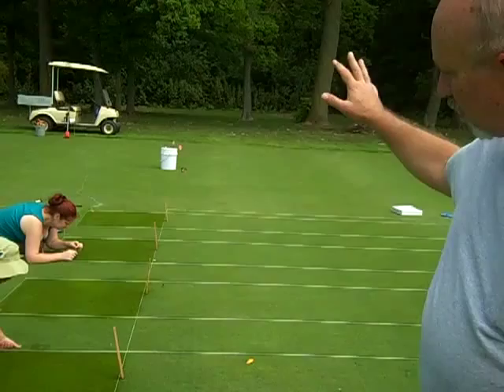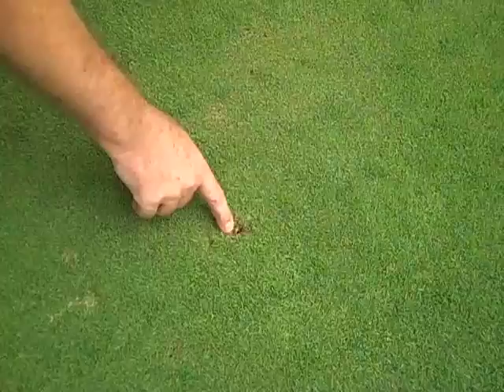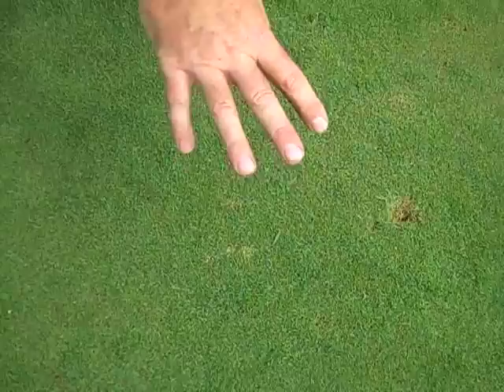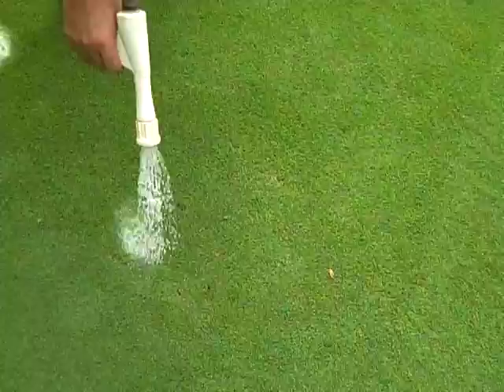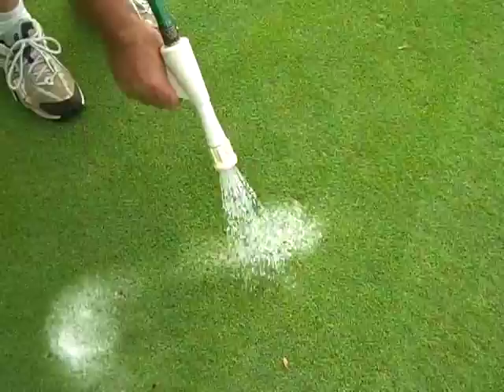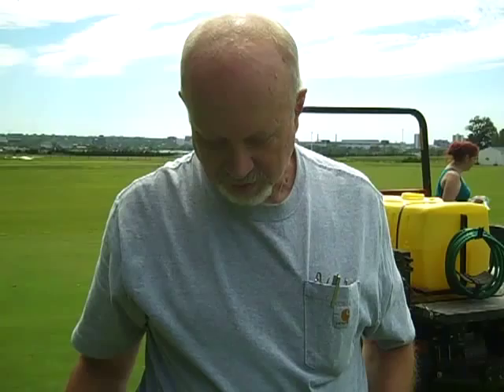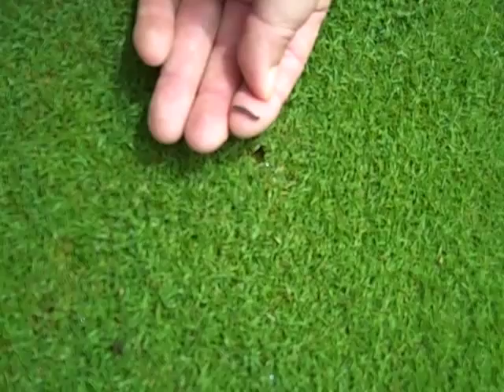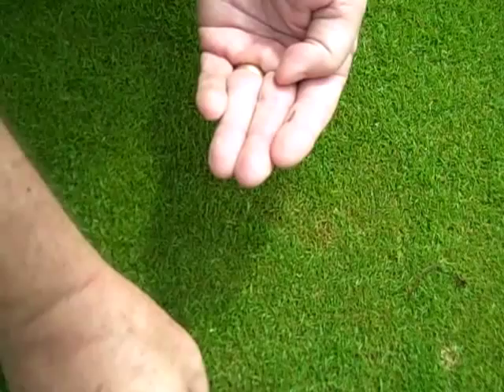Flushing Out Cutworms, Sod Webworms & BTAs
Dr. Dave Shetlar of the Ohio State University demonstrates how to flush out insect pests from turfgrass.